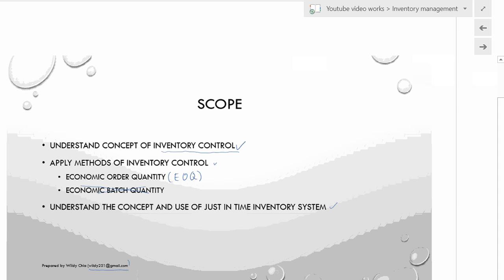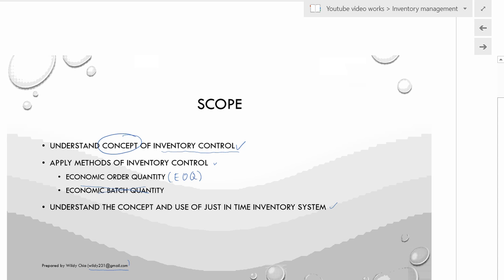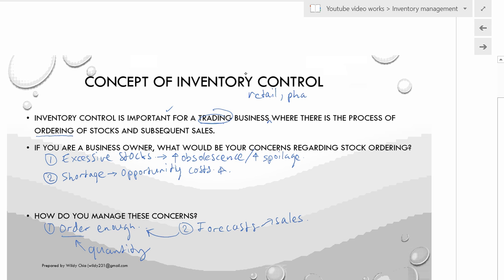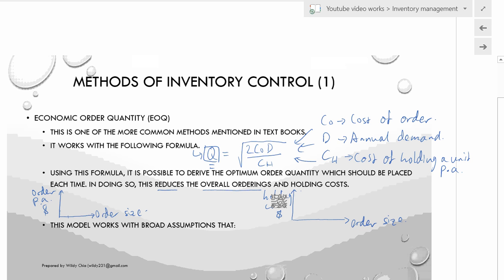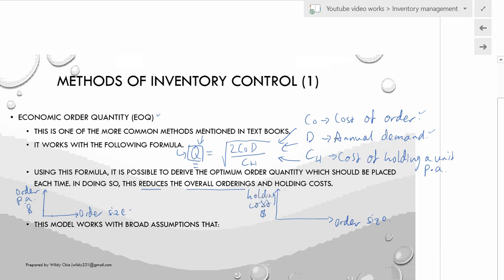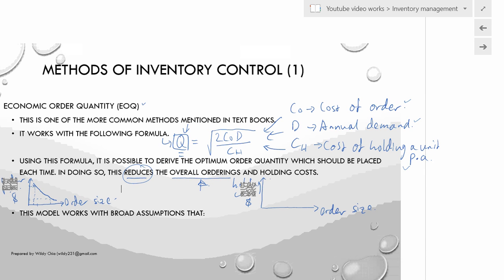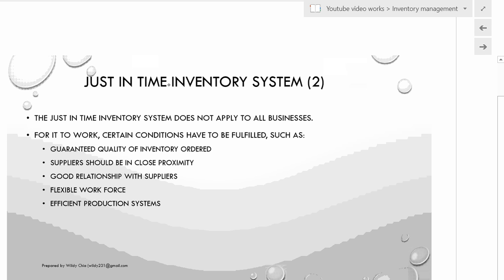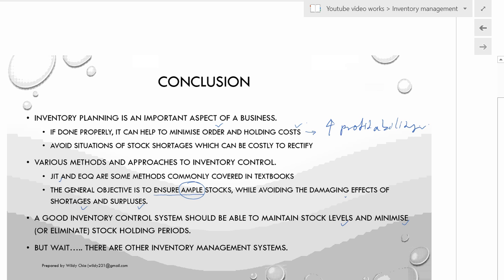Inventory control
Applicable to FIA FFM, FIA MA, ACCA MA, Diploma/ Degree level Management accounting